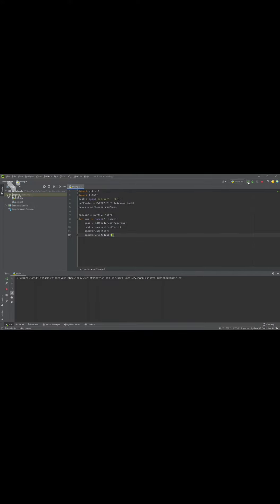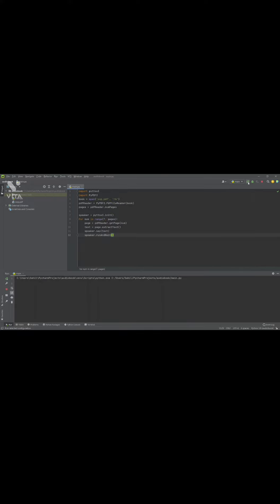Audiobook using python